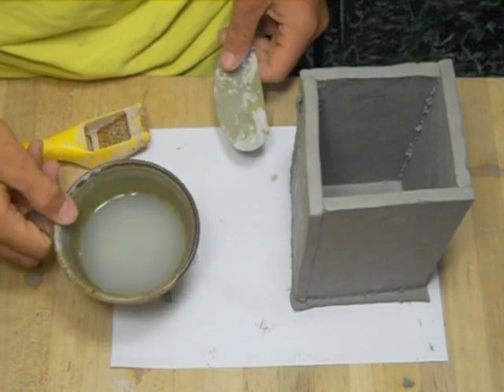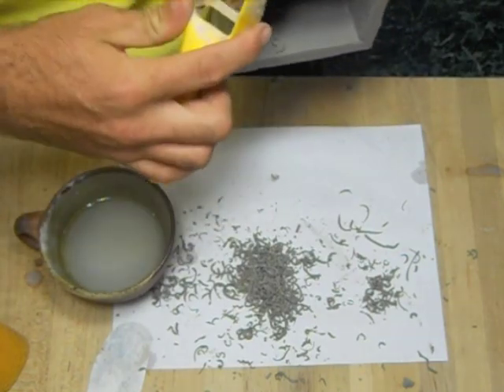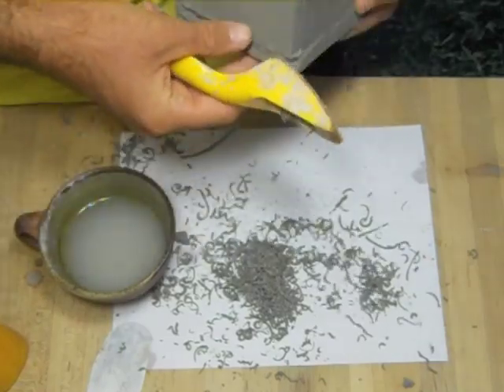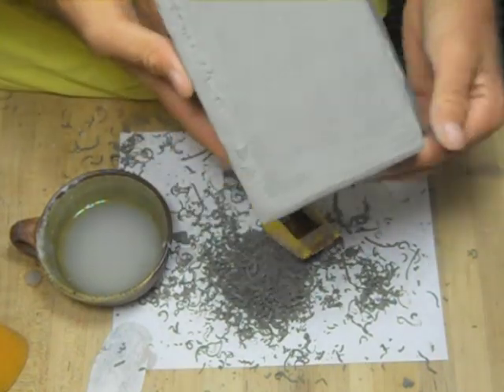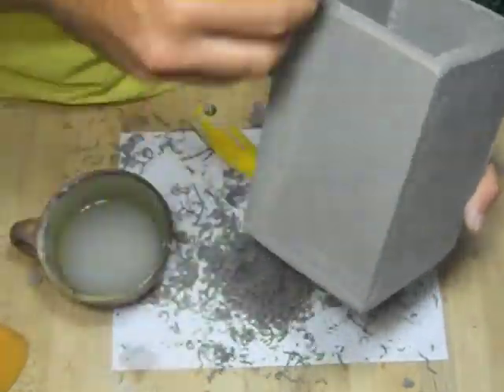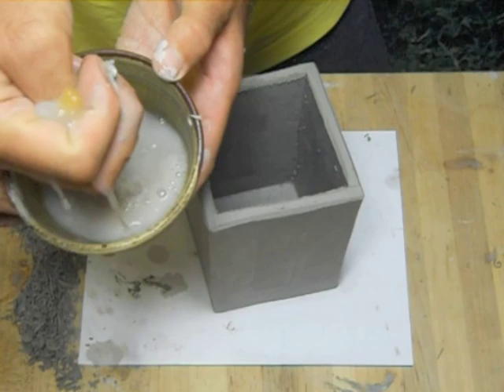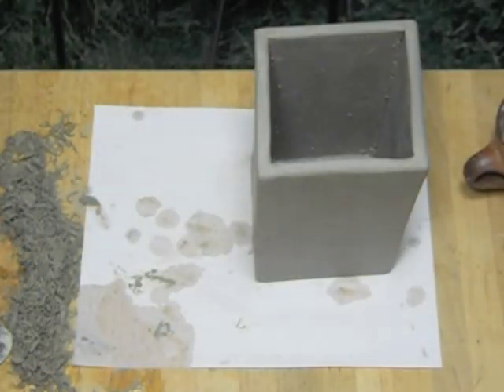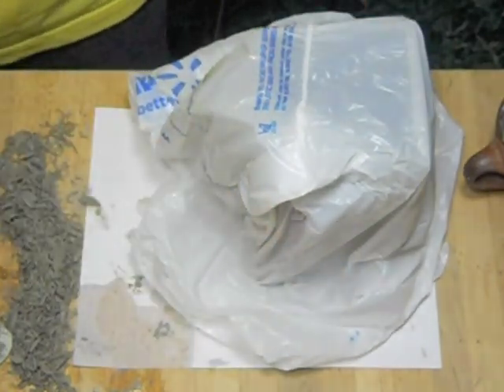Cleaning-your slab vase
How to clean-up and finish your slab pot